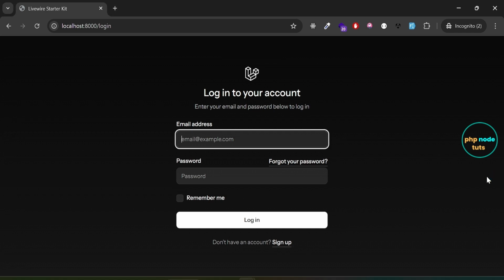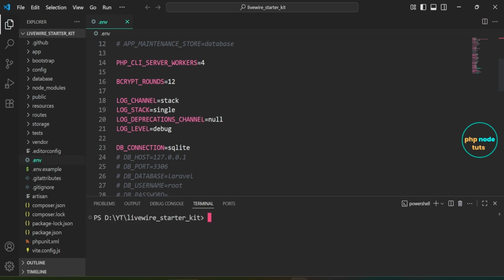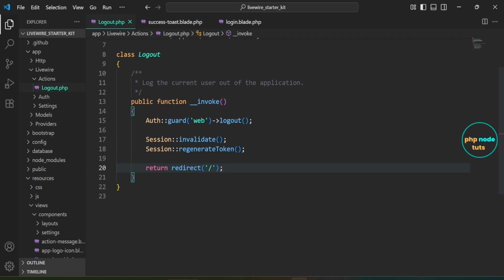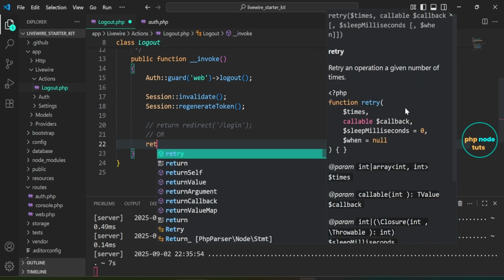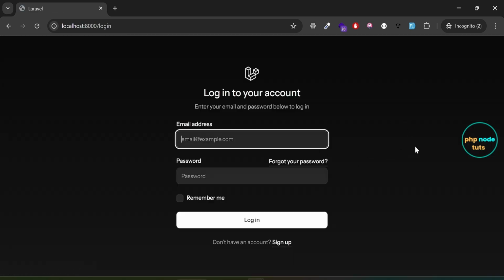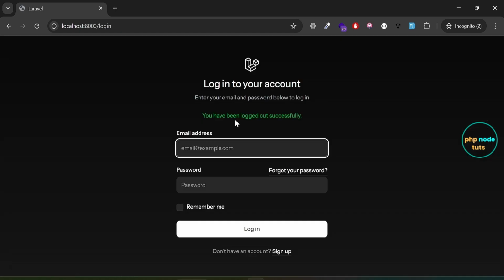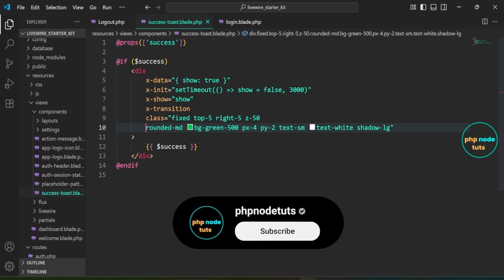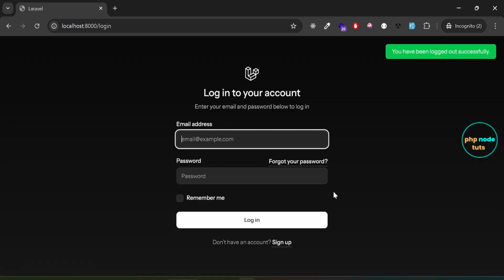👋Logout & 🔁 Redirect to Login Page in Livewire Starter Kit + ✅ Toast Message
⚡In this comprehensive Laravel 12 tutorial, learn how to redirect users to the login page after logout instead of the home page. In this step-by-step tutorial, we cover :

✅ Redirecting users with redirect() route() and to_route()
✅ Flashing success messages with the with method
✅ Creating a reusable success toast component with Alpine.js and Tailwind CSS
✅ Displaying visually appealing notifications after logout

By the end of this video, your Laravel application will show a smooth success toast confirming logout, improving user experience.